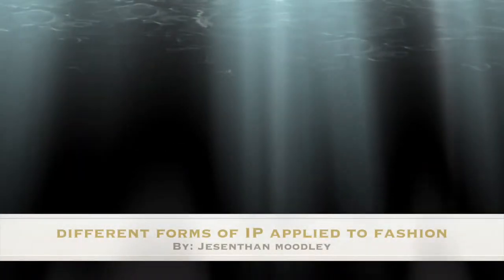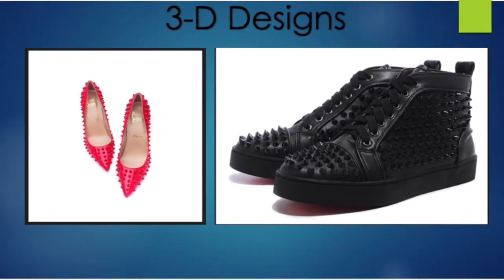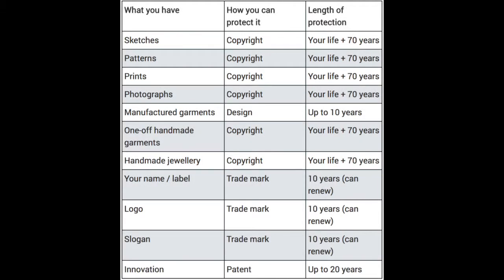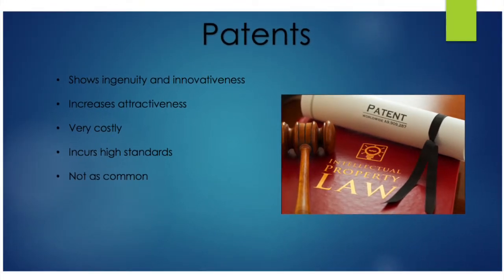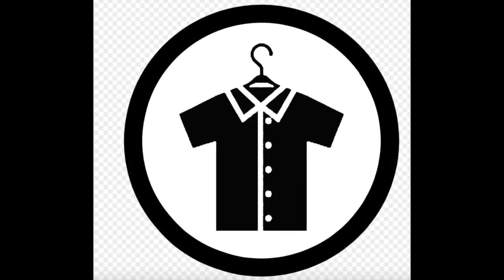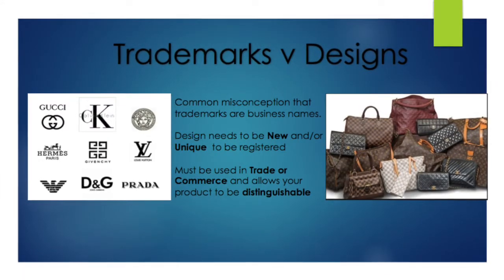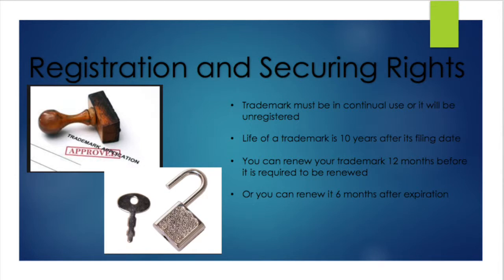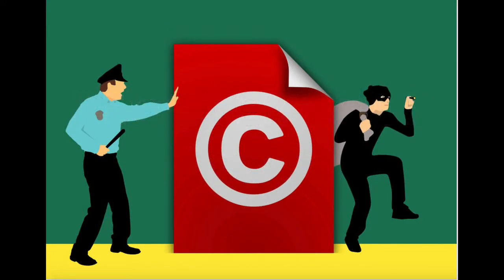Intellectual Property Video